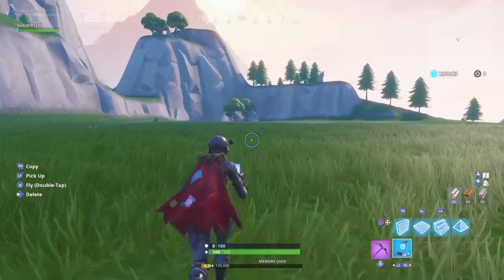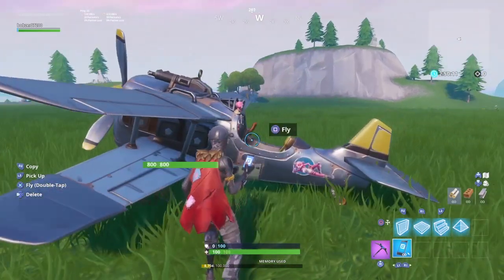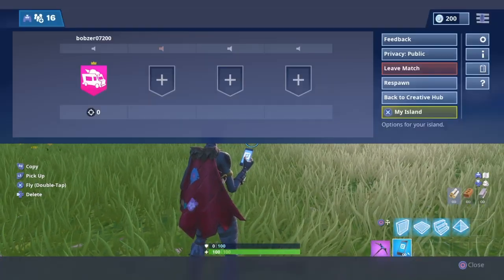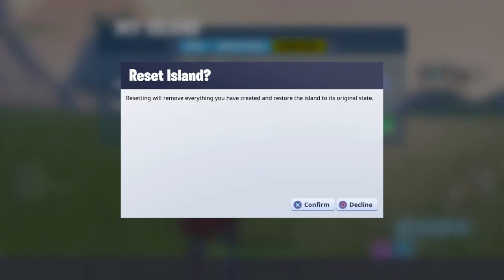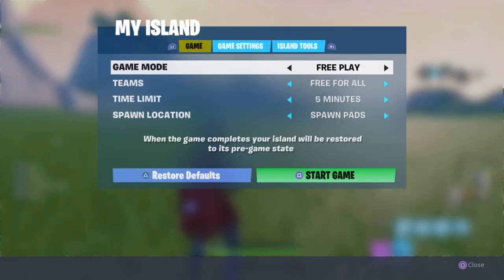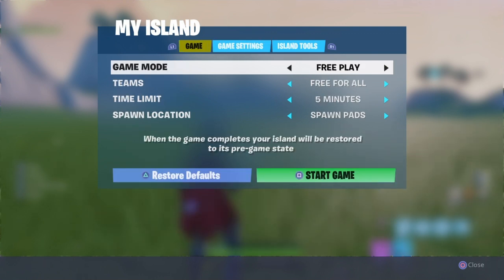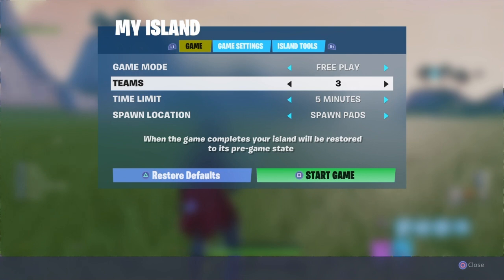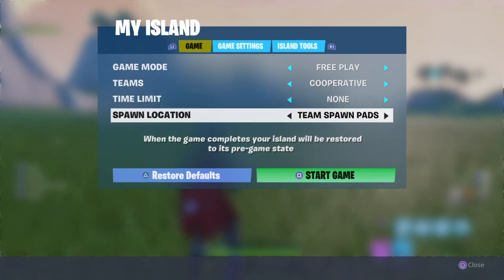how to let other people build on your island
Your welcome :)